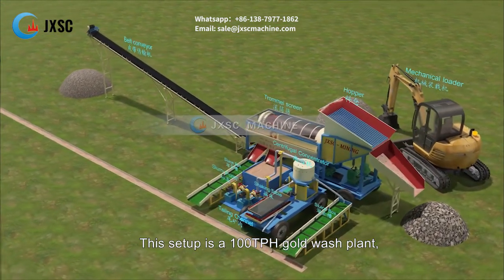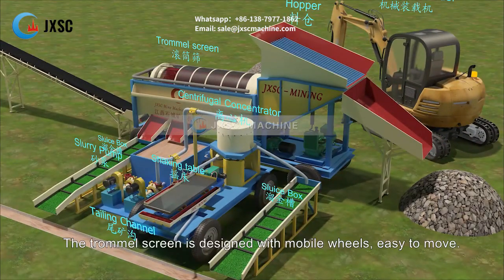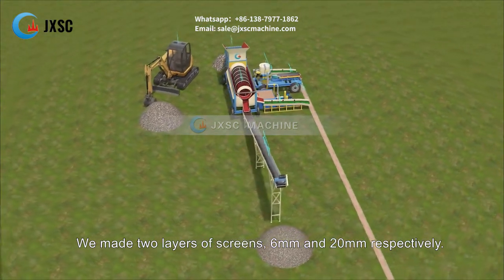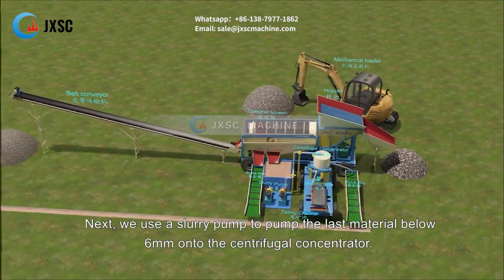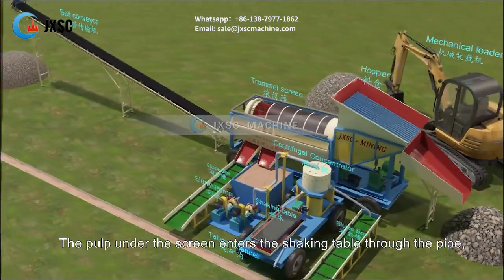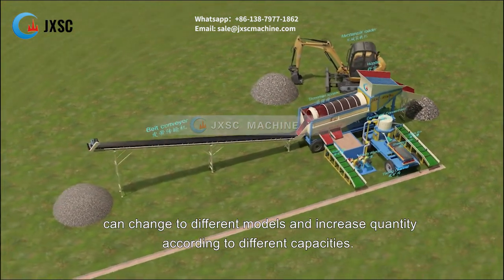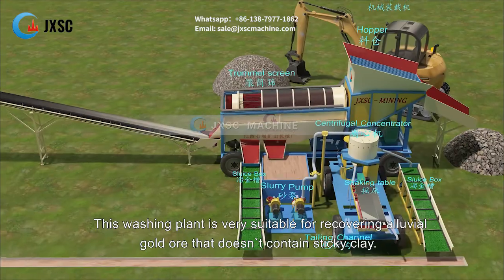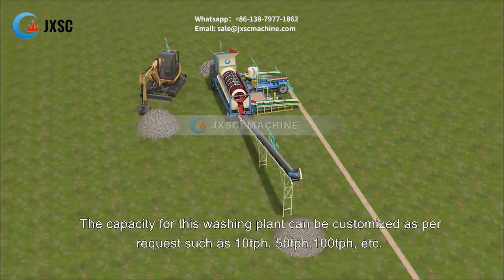100TPH Alluvial Gold Washing Plant 3D Flowchart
This setup is a 100TPH gold wash plant.
This processing plant we use a trommel screen to screen out the rocks above 20mm, and use a centrifugal concentrator, shaking table, sluice box to capture fine gold concentrates and gold particles.

【Contact JXSC to get more details】